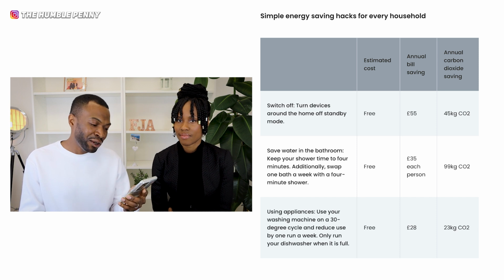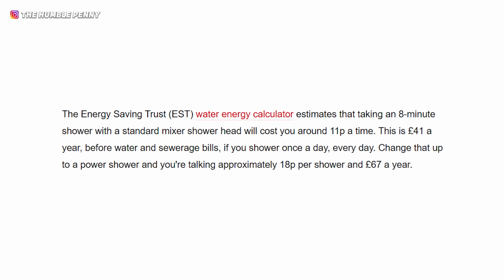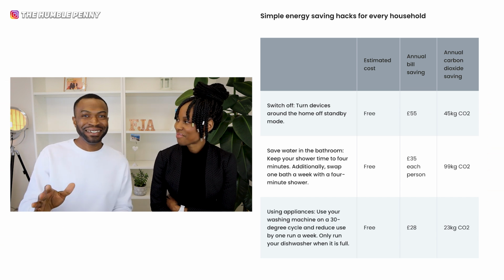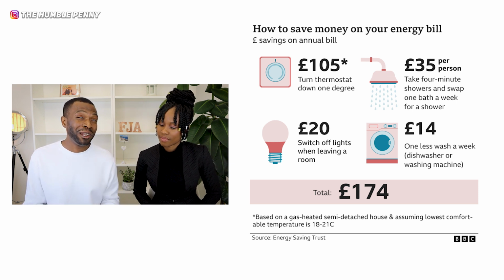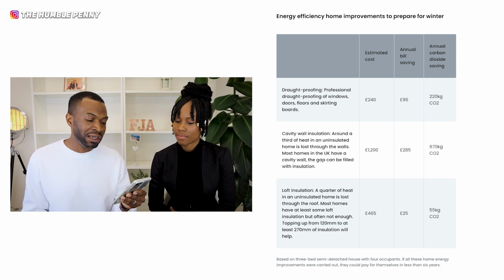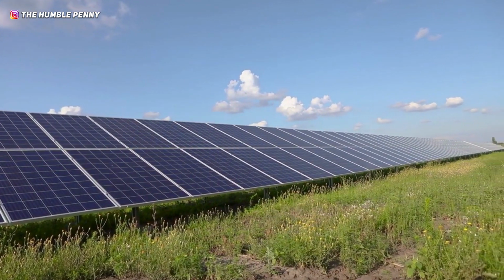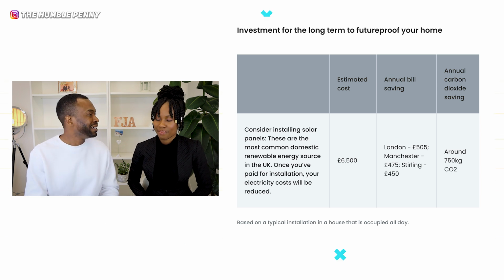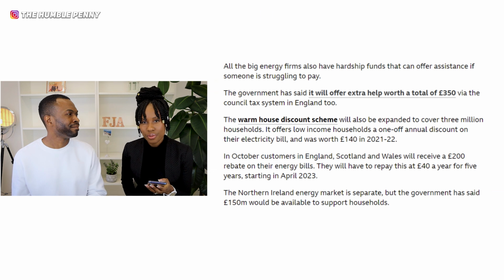ENERGY PRICE RISE - 7 Tips To Beat The Price Increase in 2022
Energy Saving Tips UK - Today we share over 7 Tips on how to save energy to help you save money at home as the cost of living rises due to energy price rise. These tips will help as the energy price cap increases for millions of households. We can do this, guys! 😀

★★ HELPFUL TOOLS ★★

★★ LINKS MENTIONED ★★

★★ ARTICLES REFERENCED ★★

★★ INVESTING VIDEOS ★★

★★ EQUIPMENT USED ★★

Abeststudio Lights

★★ ABOUT US ★★

KEN:

I'm a husband, dad, and a First-Generation Immigrant to the UK. I started life poor in the UK and I've spent the last 20 years on a steep journey of Personal Development.

Former CFO with over 12 years experience in the investment business. I'm also a Chartered Accountant and hold an MBA from Cambridge University.

★★ WANNA CONNECT? ★★

★★ OUR ONLINE SCHOOL ★★

★★ TIME STAMPS ★★

0:00 - Intro
1:33 - Tip 1 - Standby appliances
2:44 - Tip 2 - Shower time
5:26 - Tip 3 - Reduce cycle use
6:57 - Tip 4 - Reduce temperature
8:00 - Tip 5 - Lights
9:17 - Tip 6 - Drought proofing
9:57 - Tip 7 - Insulation
10:48 - Bonus tip 1
12:32 - Bonus tip 2
14:20 - Other Ways To Get Help
17:19 - Final Words

ENERGY PRICE INCREASE - Urgently Do This to Save Money Before 1 April 2022

Best, Mary and Ken Okoroafor